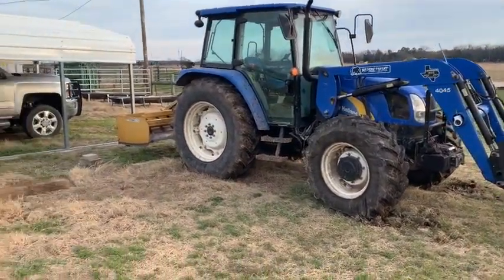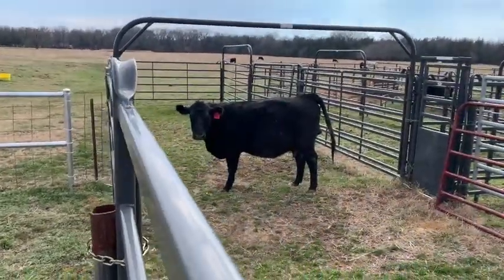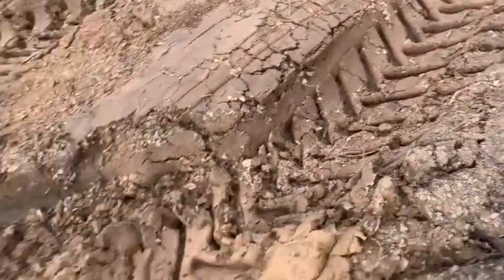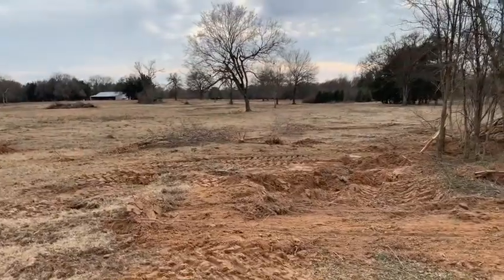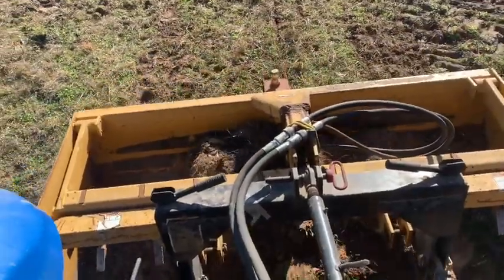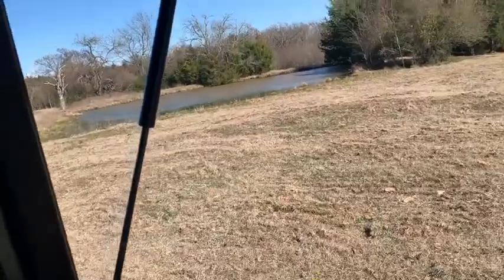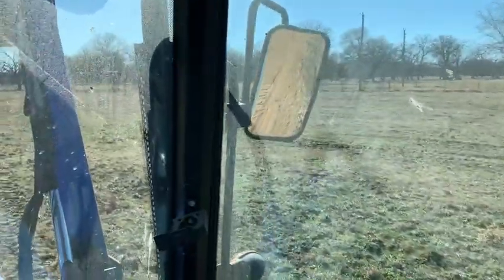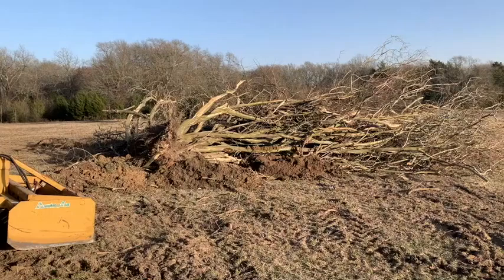Clearing Land With a Tractor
this video showcases clearing land (Trees) from our T1 property. We are using our New Holland T5060 tractor, a box blade along with the front loader/bucket. We're removing a "Island" of trees along with filling in several low spots in the pasture and removing several 'crypte Myrtle trees. All along we are watching some heifers that are about to calf. Unfortunately, we had one heifer that we had to intervene and pull a calf. Unfortunately, the calf did not make it. That's agriculture.